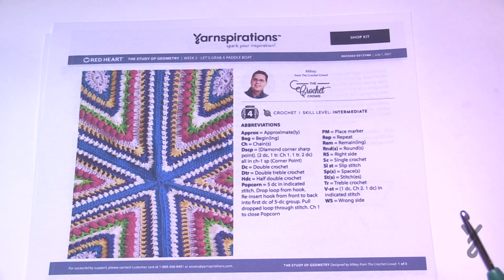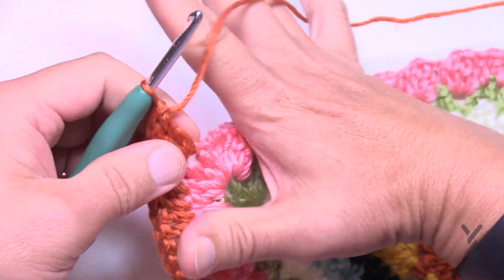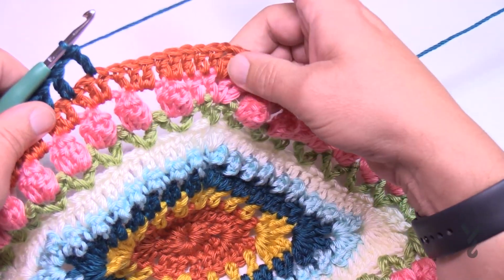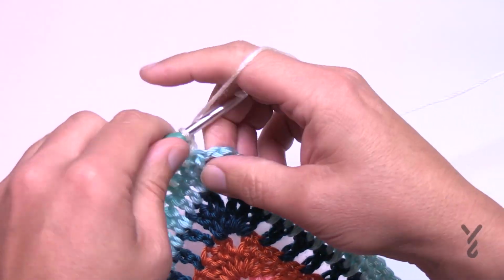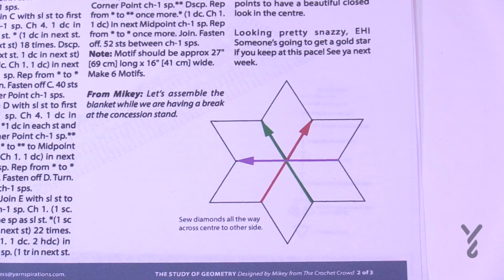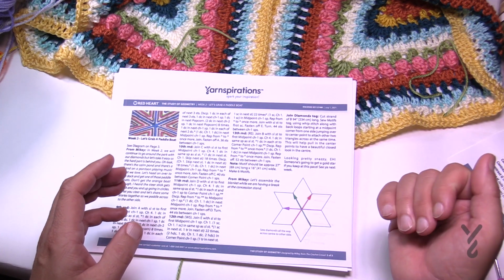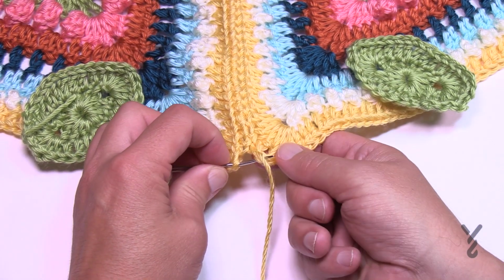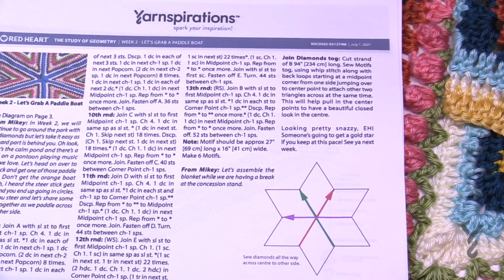Left Hand: Week 2: Crochet Study of Geometry Blanket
Week 2 finishes the diamond shape and also we will be putting it together. Tips on bringing it together using the back loops of the stitches for an invisible join with a whip stitch.

VIDEO CHAPTERS
0:00 Start
0:15 Pattern Overview
0:59 Overview
2:18 Rnd 9 - Diagram
3:21 Rnd 9
7:07 Rnd 10
10:20 Rnd 11
11:24 Rnd 12
14:32 Rnd 13
16:44 Join Diamond Together

PATTERN DETAILS
Stitch Multiple is not applicable.
Hook Size on Pattern: 5.5 mm / I/9
Yarn In Pattern: Red Heart Super Saver
For Teaching Purposes: I am showing 5 mm / H/8 and Caron Simply Soft.